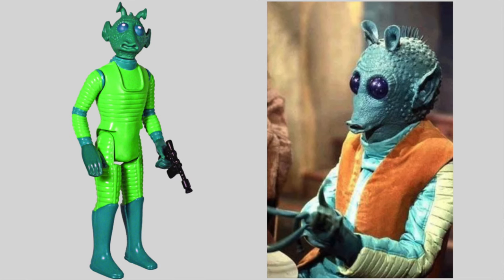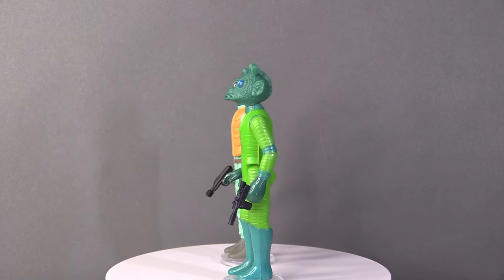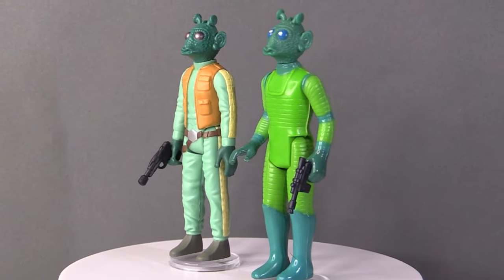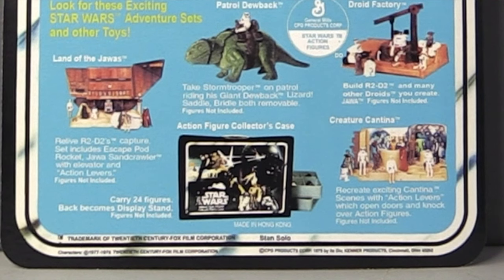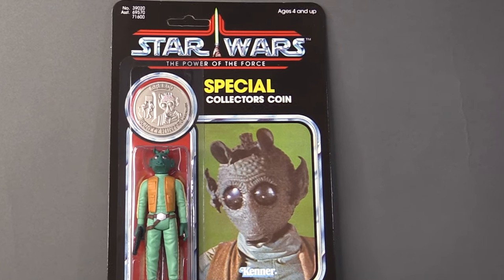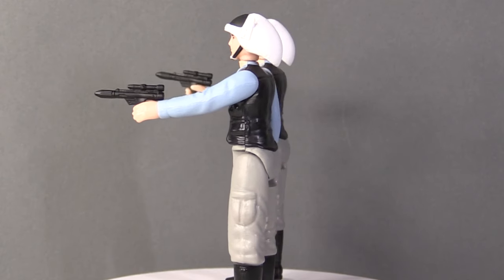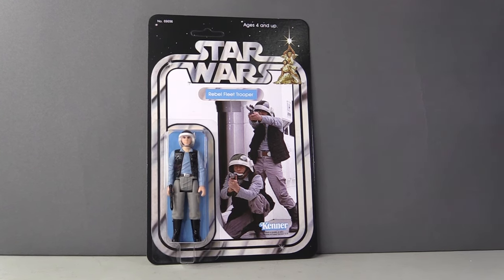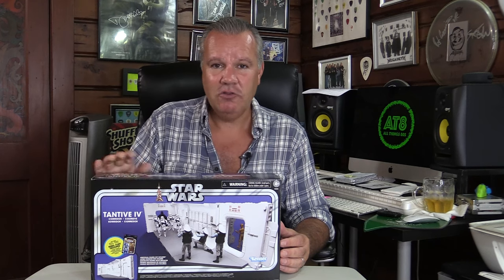STAN SOLO GIVES US A PROPER GREEDO, A REBEL FLEET TROOPER AND I BUY VINTAGE COLLECTION FROM HASBRO!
Once again, SSC gives us what Kenner couldn't and to say I'm impressed would be an understatement.